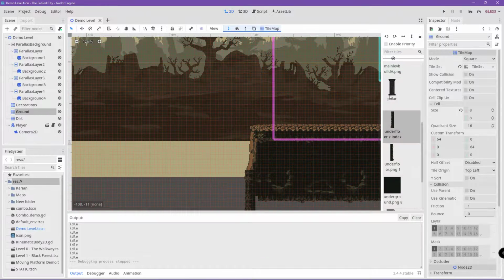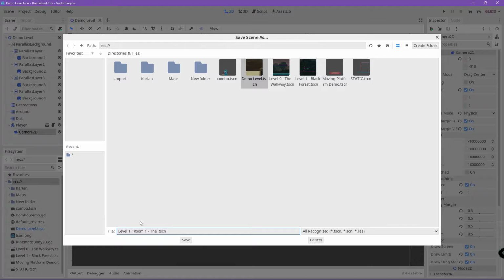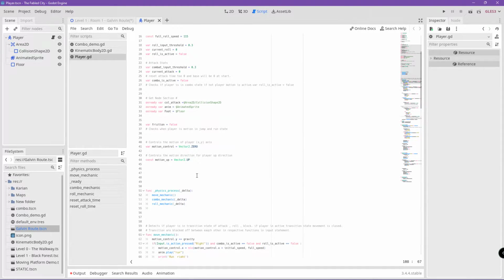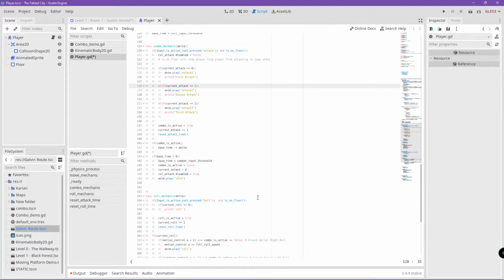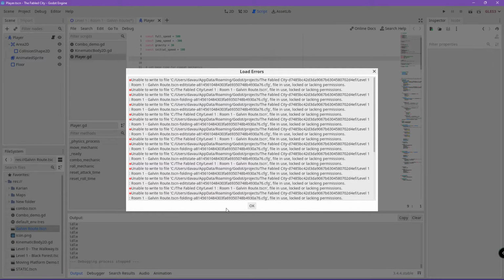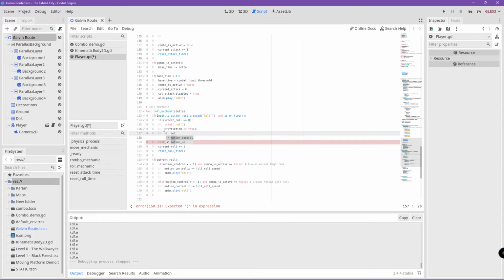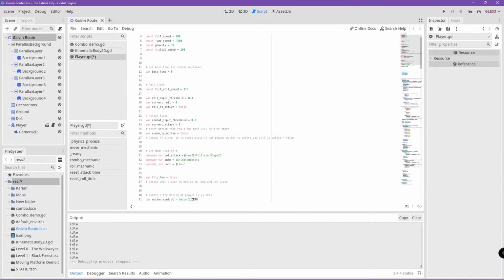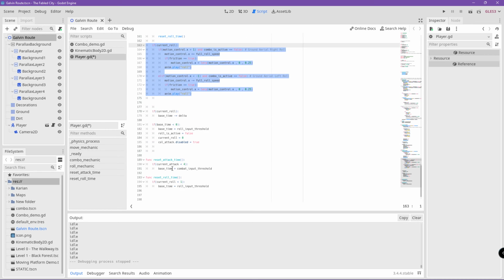Developer Log 1 : The Fabled City and how I'm going about my game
Today I'm going to show yall guys and gals my first game the fabled city a soul-like adventure side scroller that takes you on the journey to the land of fable.